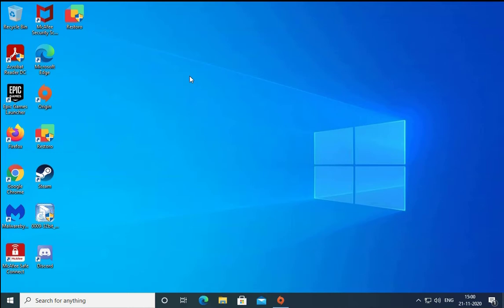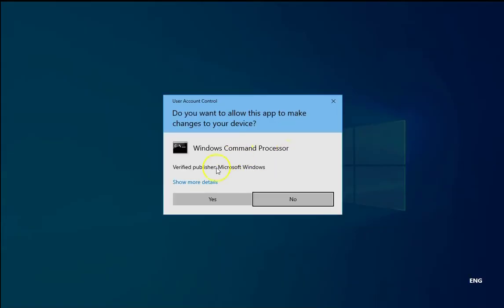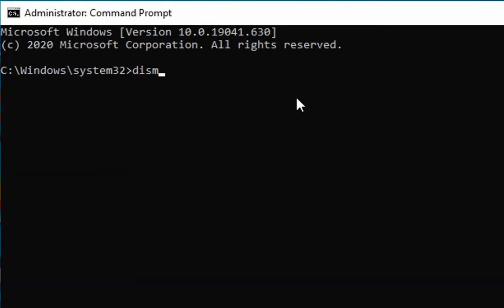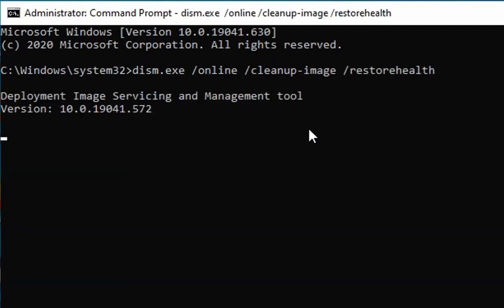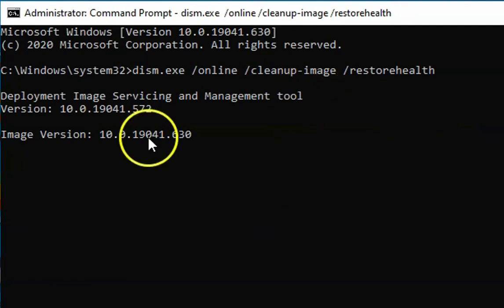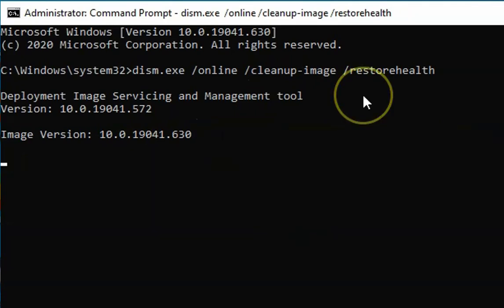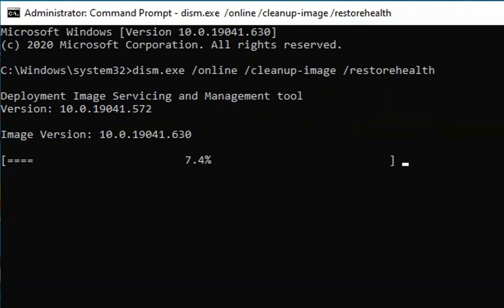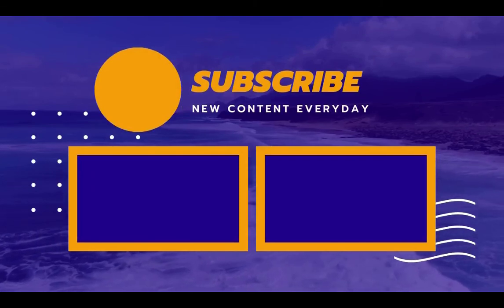How to Fix - Removable storage devices folder in Windows 10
This video is all about removable storage devices folder valuable information but also try to cover the following subject:
-removable storage devices
-disable read and write access to all removable storage devices
-how to disable read and write access to all removable storage devices